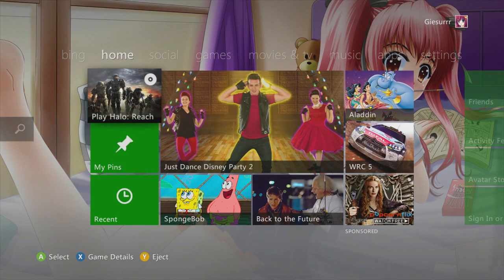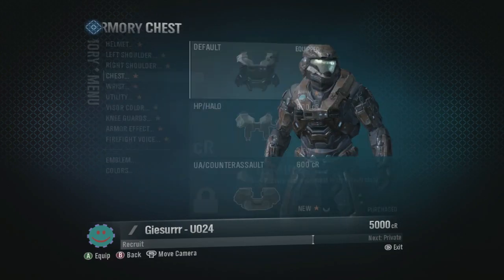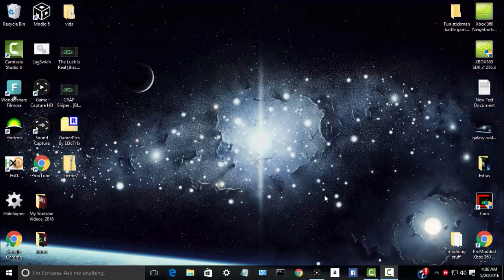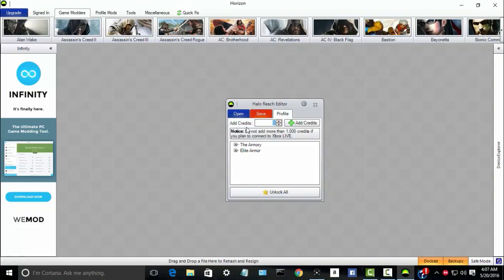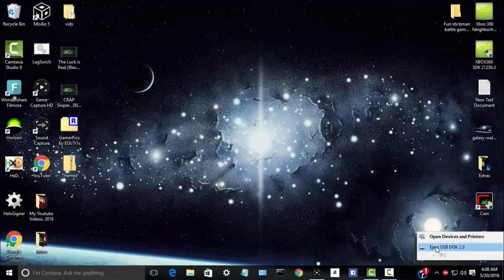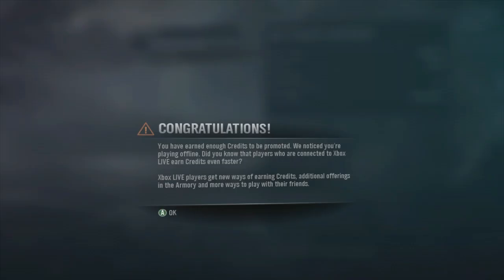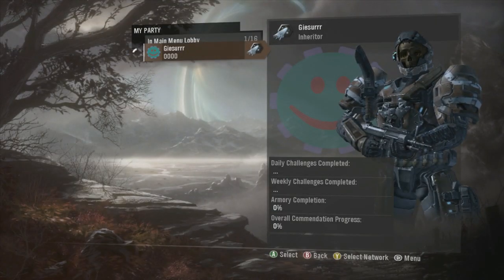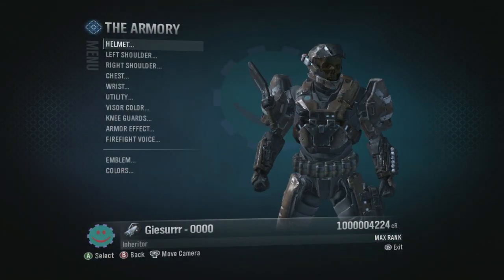How to mod yourself [inheritor] *Offline* Halo Reach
HOW TO MOD IT YOURSELF:
Step 1.) Move your "Already Made Account" to a usb. Step 2.) Put your usb device into your PC (Laptop or Desktop) and OPEN "Horizon". Step 3.) Wait for it to READ your device (USB) when the bar is done moving(GREEN BAR) Go to the profile folder. Step 4.) Double click the profile you want to mod. Then go to mod package and select the game halo reach. (If it does not show halo reach there, that simply means you don't have a game save for reach)TO GET A GAMESAVE simply start up halo reach and buy something from the armory. Double Click on HALO REACH from the mod package on HORIZON. and add credits 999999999 or whatever. also select unlock all. then hit save rehash and resign. then take out the usb and place it back on the xbox 360. your good to go. HOWEVER! :) if that doesn't work for you try clearing your system cache. HOW DO YOU CLEAR YOUR SYSTEM CACHE? well simply go to the xbox dash board and go to system settings then (STORAGE) hover over (HARD DRIVE) and press the (Y) Button (YELLOW BUTTON) select clear system cache. I HOPE THIS HELPED MY FINGERS HURT FROM TYPING NOW :)

if you'd like me to add you (Send Friend Request to you)
(Comment the reason why with your Gamer tag)

Be sure to check out my previous videos along with upcoming videos.

And remember to always!
(STAY AWESOME)